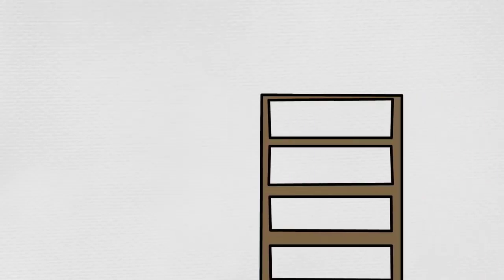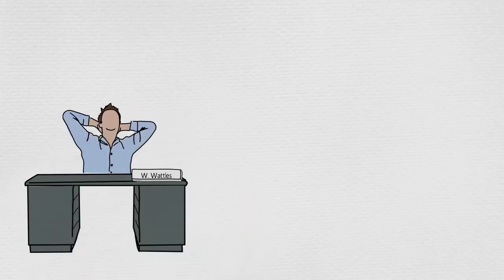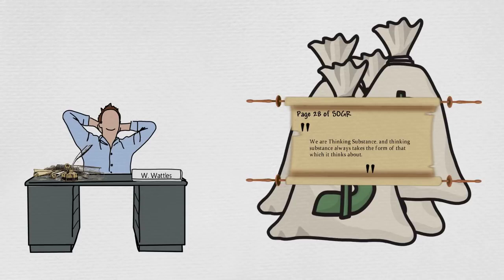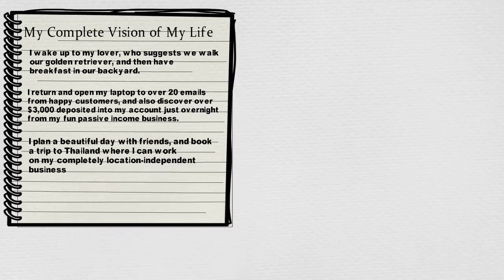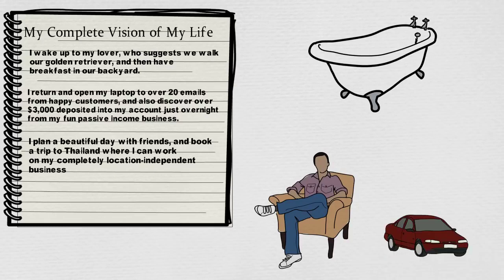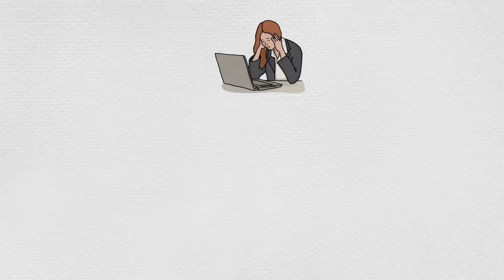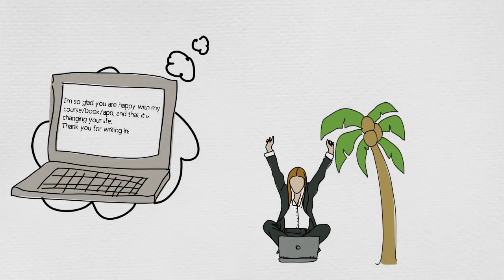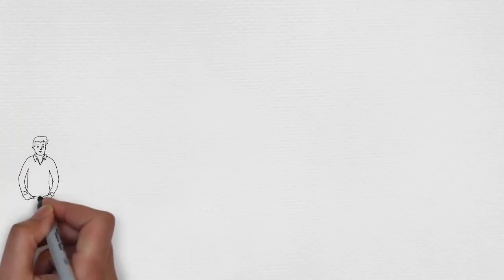Animated Book Summary of Science Of Getting Rich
The Science of getting rich writer Wallace D Wattles was said to be the inspiration of the secret.

The Creator does a wonderfully animated and easy to follow review of the book itself. It also mentions The Law of
Attraction. This is the best Book Summary I have seen.
When you think about Wallace Wattles the term New Thought comes to mind. This was expressed in the magazine the Nautilus

This animated book goes a long way into personal development
and entrepreneurship. Yes, he does say make money and get rich. but do it in the creative way not the competitive way.

Similar Authors are Napoleon Hill Think and Grow Rich
Andrew Carnegie
All about the Power of the mind and the Exact Science of Getting Rich

I am always keeping up with the trends and what is happening in the world today.

Sharing knowledge is free and we should all share our knowledge in work together to build a community of like-minded people who only want to help each other to get ahead and manifest a successful life.

Published on Aug 14, 2016